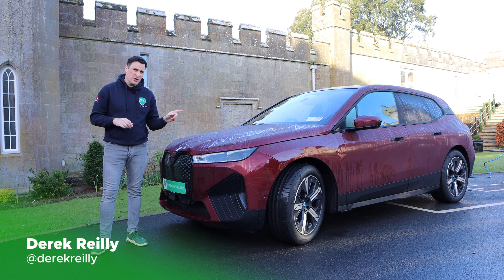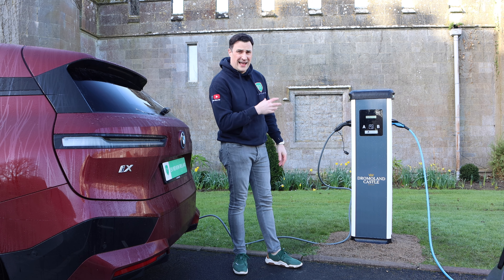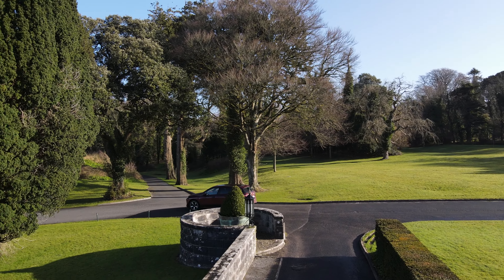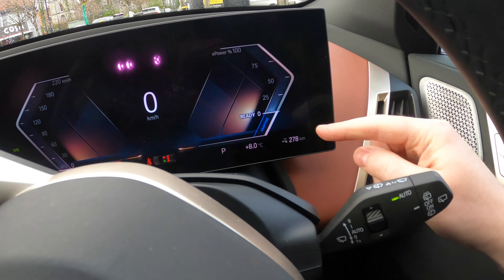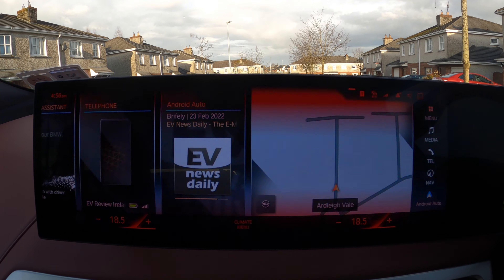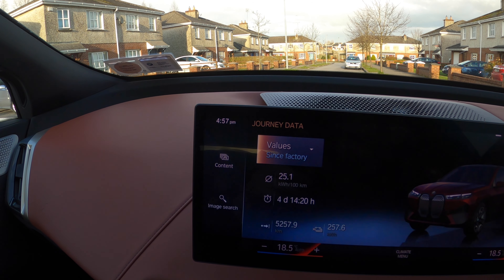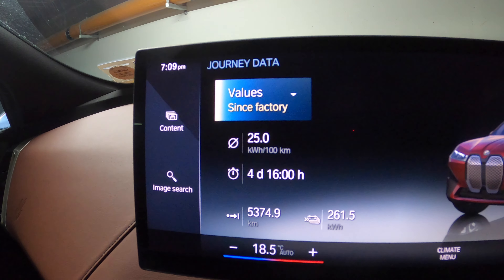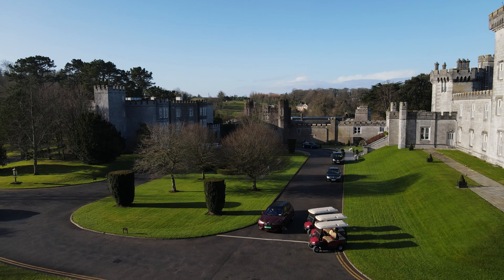BMW iX Range & Efficiency Test / Coast to Coast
Derek Reilly takes the BMW iX from Dromoland Castle to Dublin via Ennis and lots of Motorways to see how efficient it is.